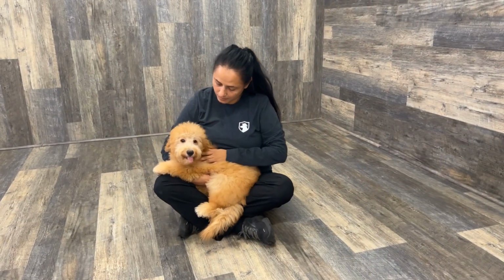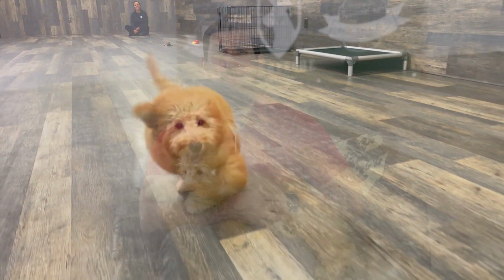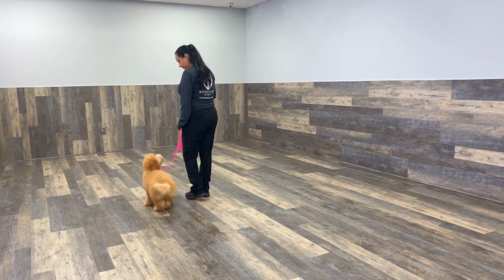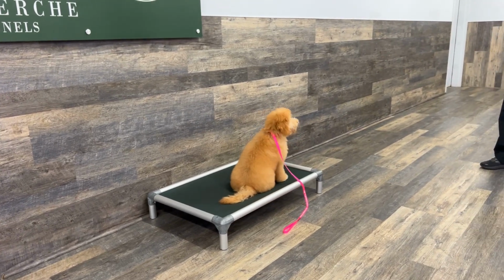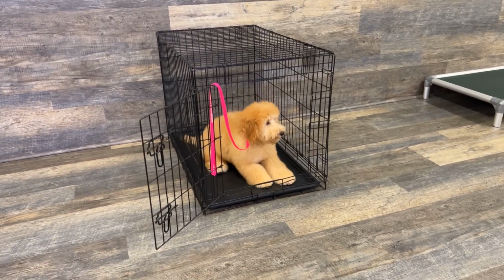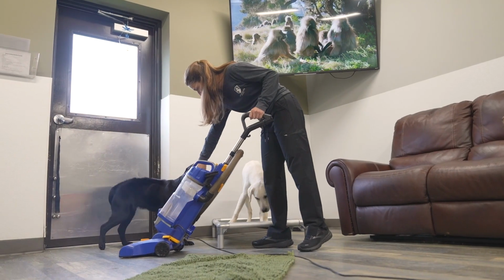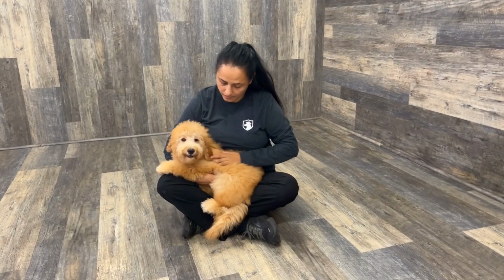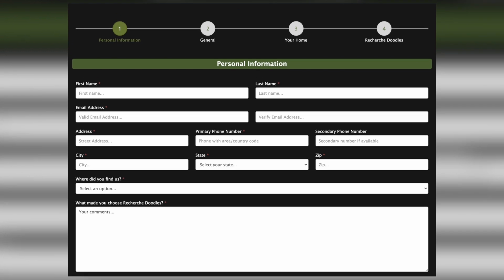For Adoption! "Tilly" - Stunning mini-Labradoodle Ms. Pink from Candace & Apollo